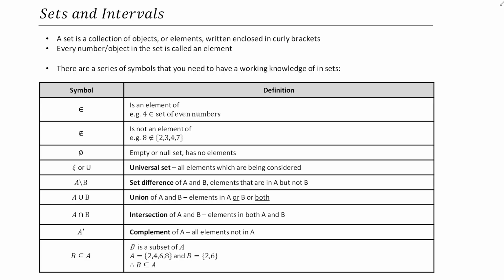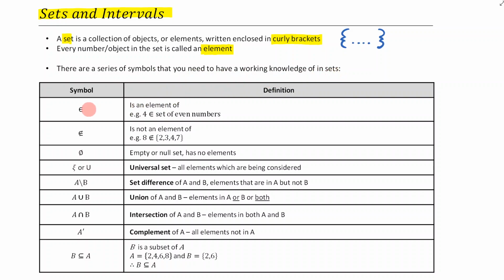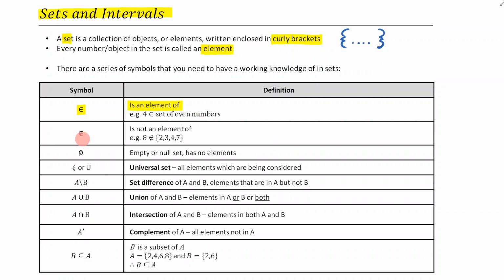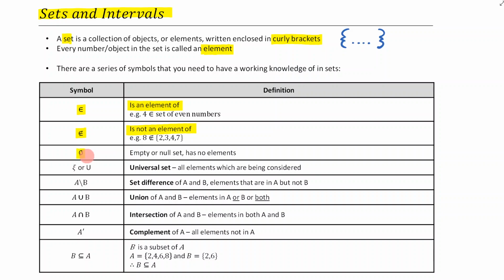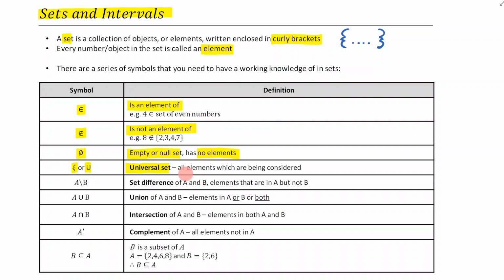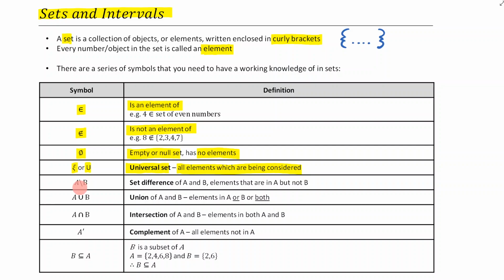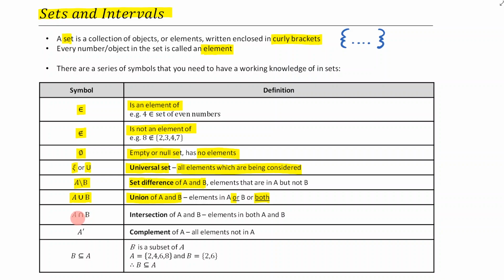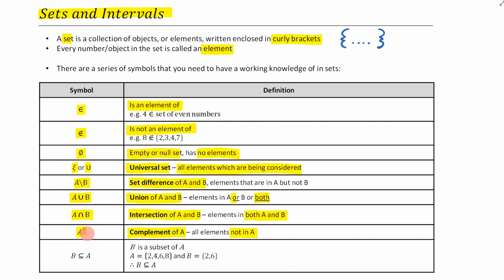Part 1 - Terminology (5A)